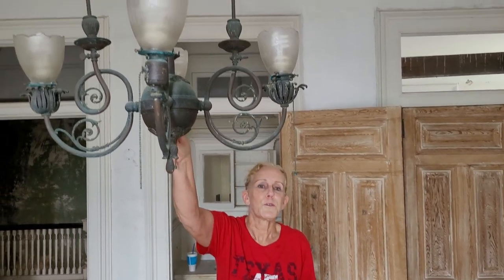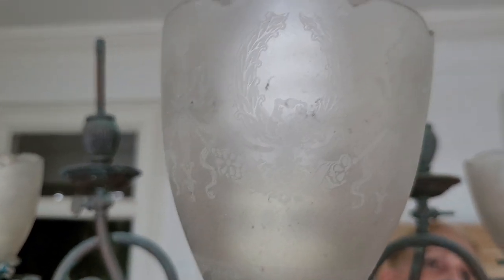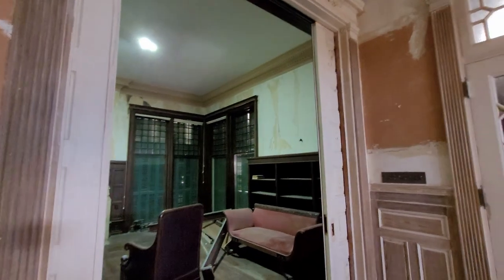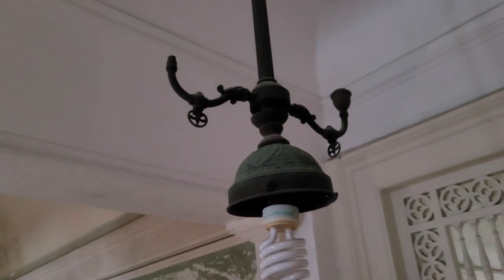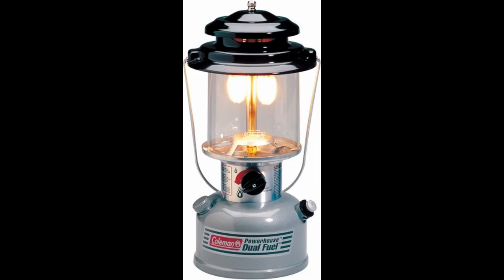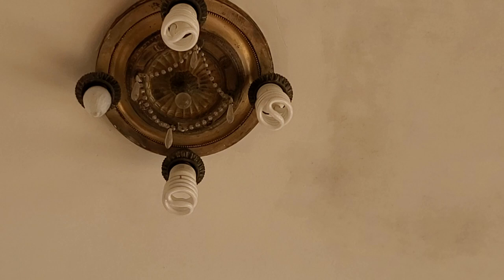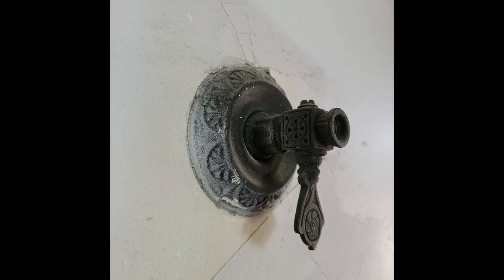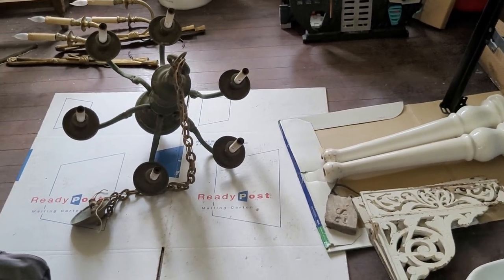S2.32 Let There Be Light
Despite all the incredible original detail in this Victorian mansion, one important element is missing.  Every time I go into an old house and see beautiful, period light fixtures I get a little sad.  Restoring this house to its former glory will require some shopping in the lighting department.

Image by aleksandarlittleworlf on Freepik